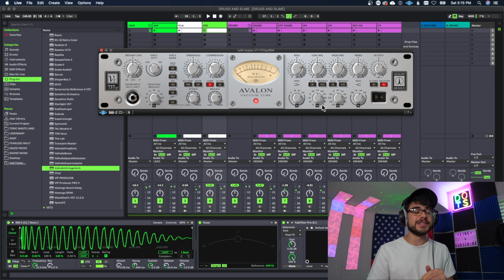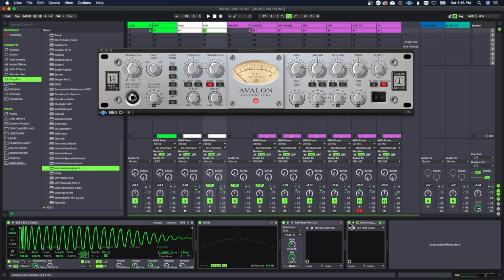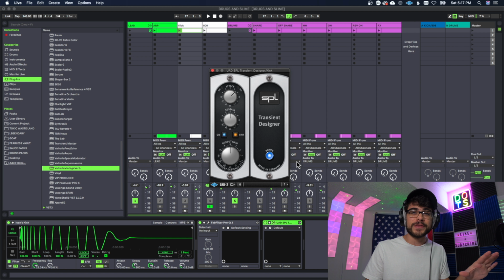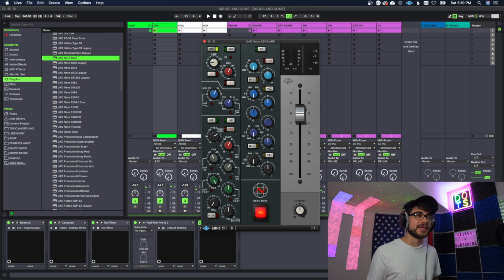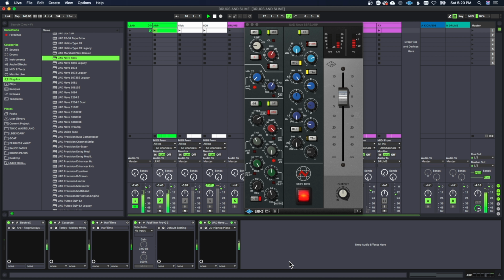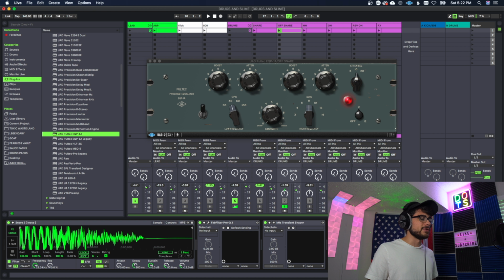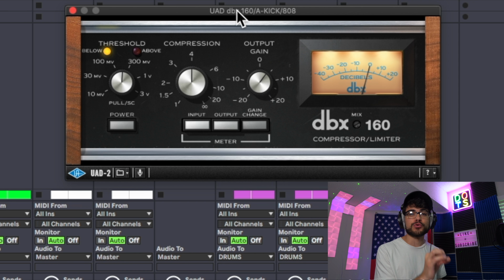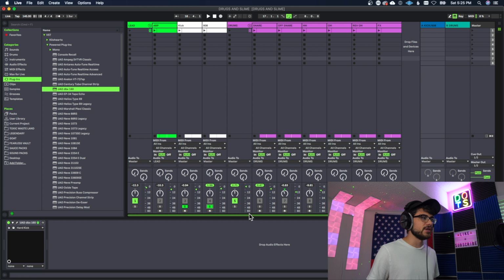THESE Are The BEST UAD Plugins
These UAD plugins are the best ones they have to offer and they are all must haves! If you are trying to get professional level mixes, you need these plugins!

FREE Packs!